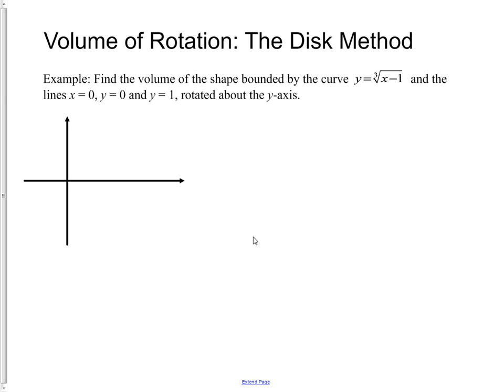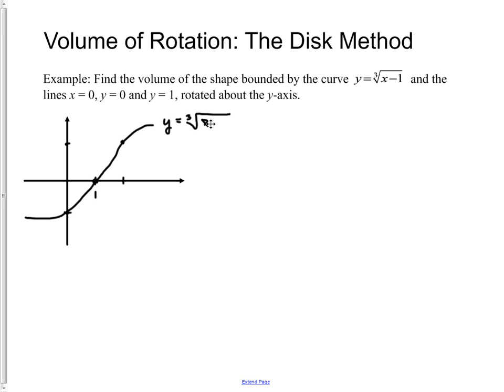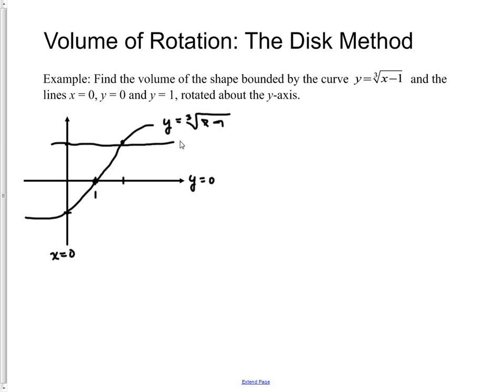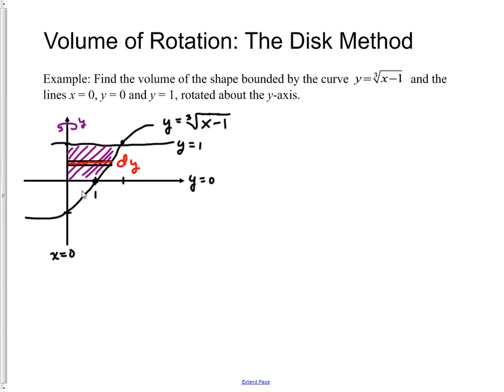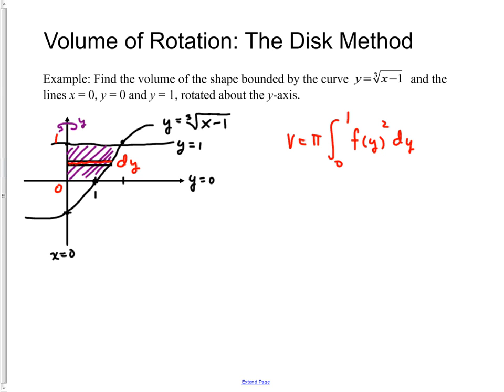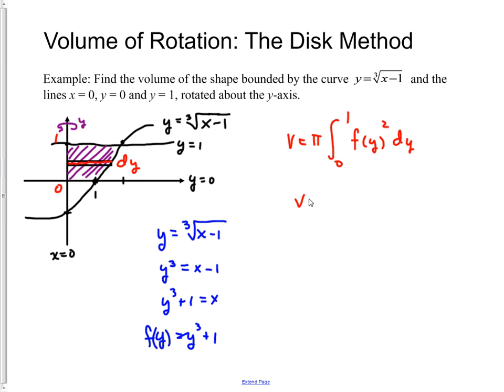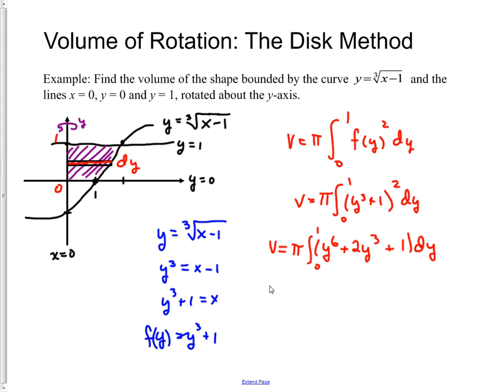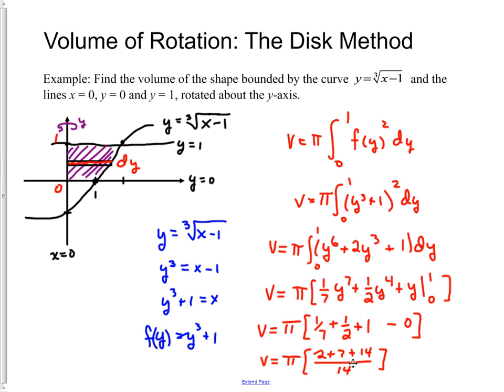7 2 Volume Disk Method B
An example of using the disk method to find a volume of revolution about the y-axis